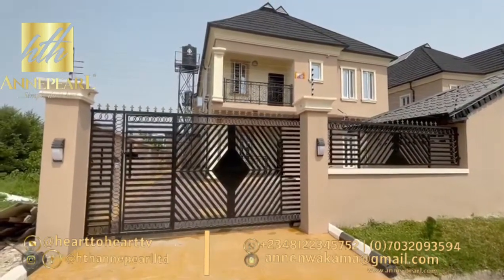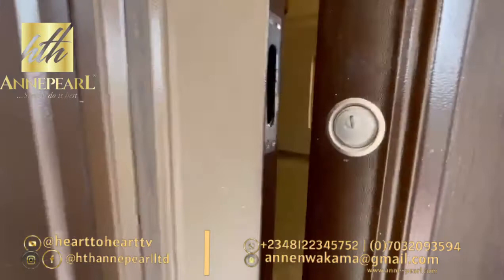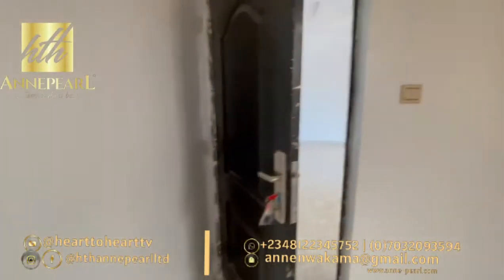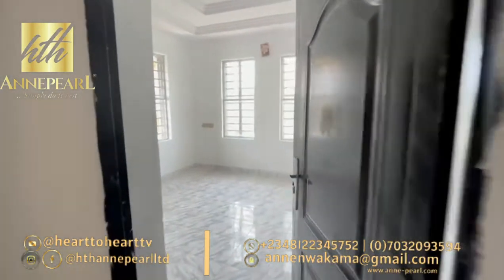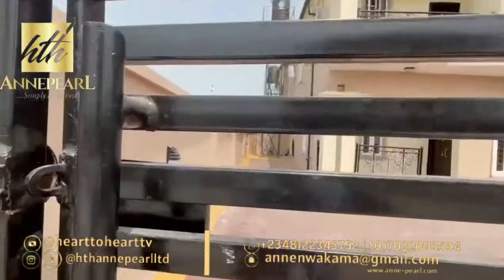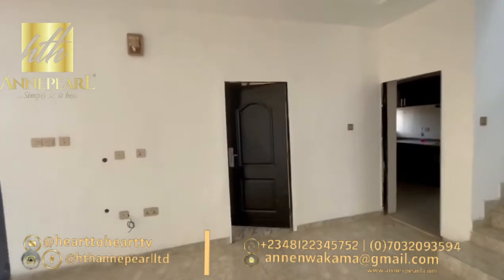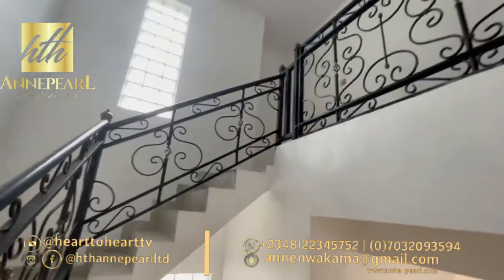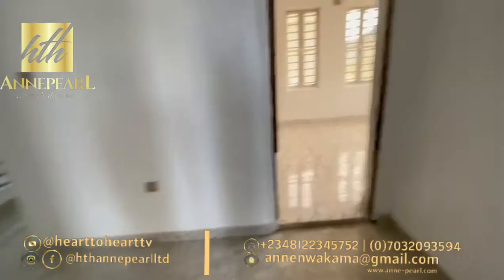Unbelievable! Inside ₦60m [$106, 000] Detached Duplex In Lagos, Nigeria 🇳🇬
With a C of O

N60M

Here are a few of its wonderful features:

- 24 hrs maximum security
- Electricity Supply
- Premium state of the art décor
- Top-notch recreational facilities
- Gated community
- Gated and interlocked compound
- Perimeter Fencing
- Modern drainage system
- Potable water
- Impeccable road network
- Spacious parking space and so much more!

book for inspection and let's help you make this investment.

See some of our videos of properties available in the link

Add me on Snapchat! Username: hearttohearttv

Related :
3 Bedroom Bungalow In Nigeria
Camberwall Court
Camberwall Estate
Camberwall Advantage
Abijo GRA
Camberwall Court Phase 2
semi detached duplex with BQ
how to make return of investment in lagos
off plan sales lekki
off plan project in lagos
terraces
duplexes
bungalow
Nwakama Anne
ibeju Lekki
ibeju Lekki properties
Ibeju Lekki connect
Ibeju Lekki land
cheapest apartment in Ibeju-Lekki
Cheapest land in Nigeria
Anne Nwakama
Anne Nwakama Realtor

nigeria in diaspora
cheapest Commercial land for sale
terrace in lagos
Duplex in lagos
Victoria Island
Lekki
Oniru
Ikate
Jakande
Osapa London
Chevron
Ikota
VGC
N
Bogije
Abijo
Ajah
Sangotedo
Abijo GRA
Sangotedo to Awoyaya
Is Awoyaya Before Sangotedo
Abijo Ajah
AWOYAYA TO LEKKI
Abijo GRA Ajah
Distance from Ajah to VI
Houses for sale at Ajah
Land in Ajah
Houses for sale at Sangotedo
Land in Sangotedo
Houses for sale at Abijo
Land in Abijo
Anne Nwakama
Anne Nwakama Realtor
Best realtor in Lagos
Youtube Nigeria
Nigeria Youtuber
Youtubeng
process to buy a land at Ibeju-Lekki
Lagos state government land for sale
Distress land for sale in Lagos
Cheap land for sale in Nigeria
Land for sale in Lagos Island
Half plot of land for sale in Lagos mainland
Land for Sale at ibeju Lekki
Anne Nwakama
Bogije
Lekki
Ajah
Lekki Epe Expressway
Lagos
Vintage Court Bogije
Bogije Lekki
Beachwood
home owner moves into Vantage court
Vantage Court Apartment
First Vantage Realtors Nigeria
Anne Nwakama
Anne Nwakama realtors
Youtube Nigeria
Richland Estate, Bogije
Off plan Apartment in Lagos
Cheapest Off plan Properties in Lagos